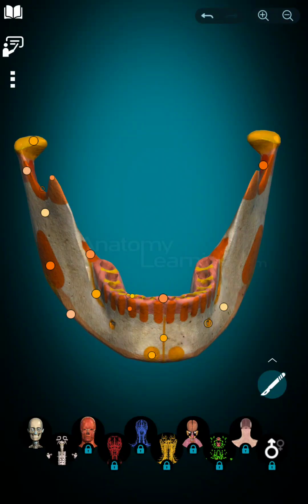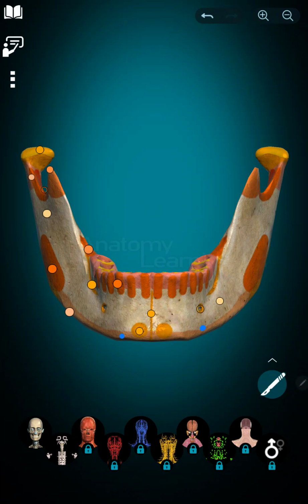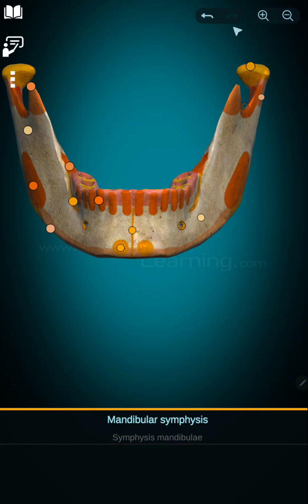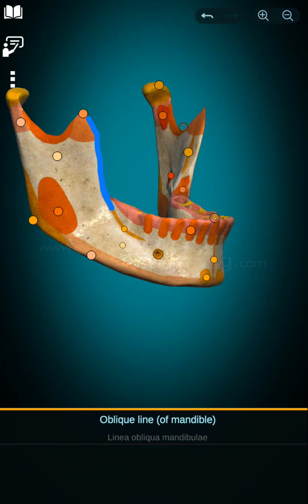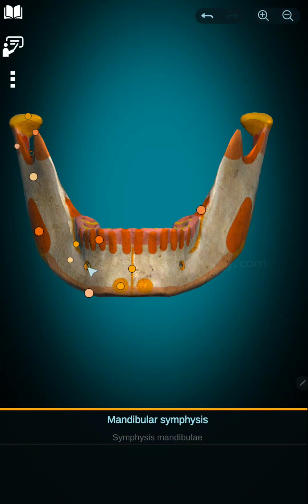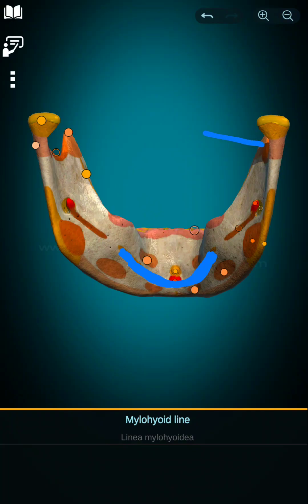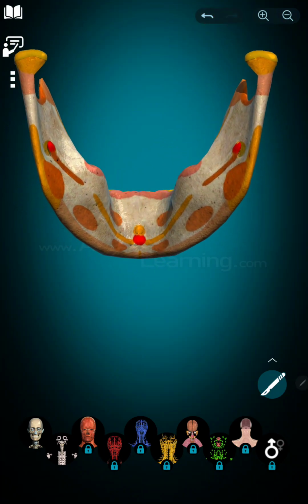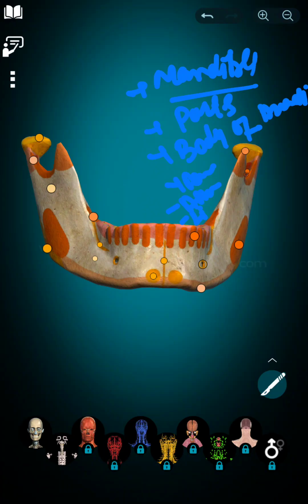MANDIBLE | BDS|MBBS| ST YEAR medeasy VIVA Bds PART 1